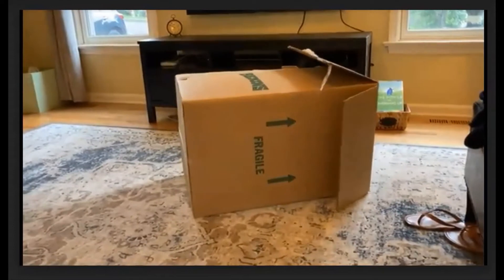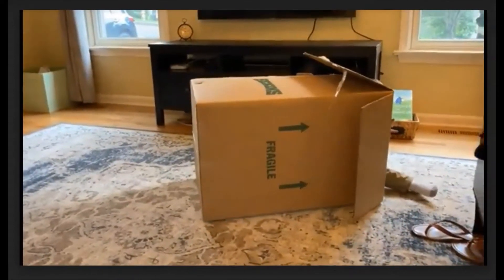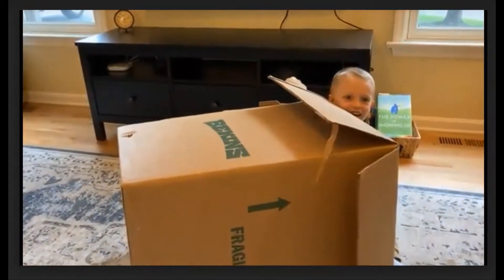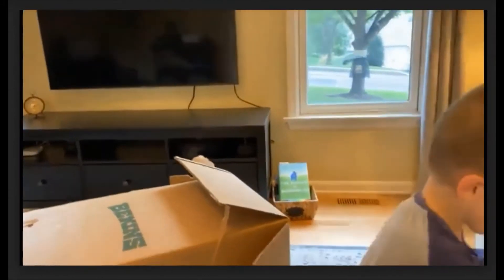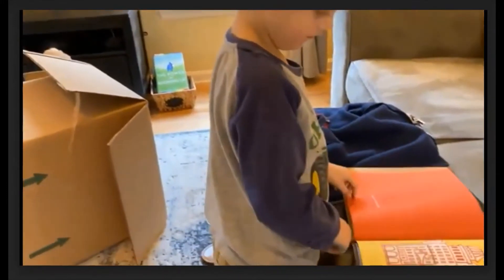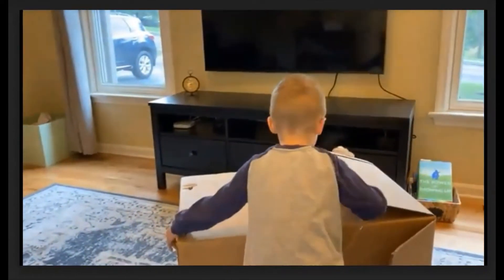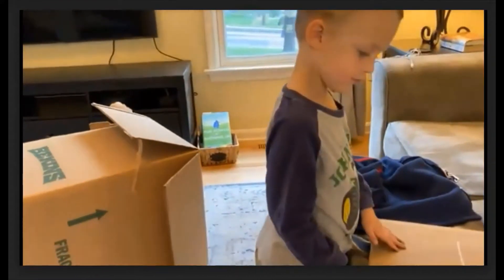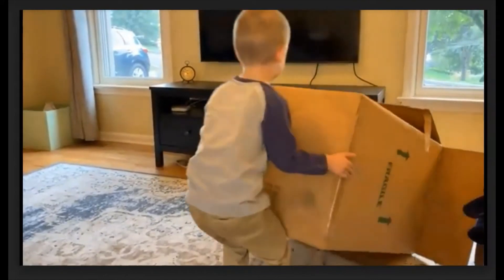Learning in a Digital World Whole Group Lesson